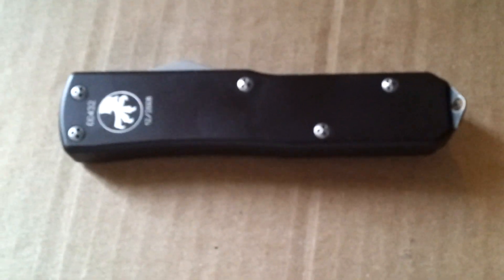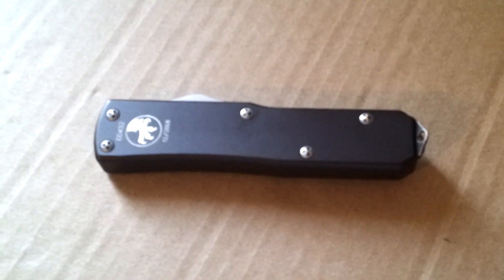Microtech UT-X85 DLC STANDARD 148-1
85 percent the size of an Ultratech. MFG date 12/08  -  pretty plain jane but I love her none the less.  S30v blade with Diamond Like Coating (DLC).   Light weight & sits low in the pocket...